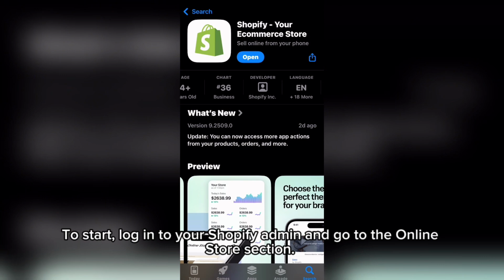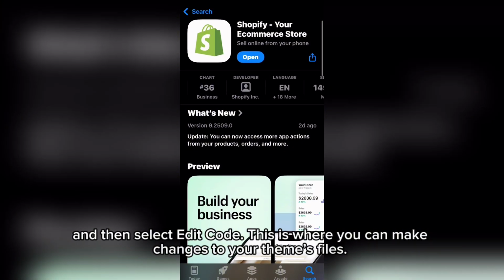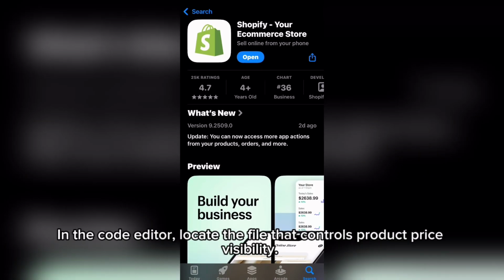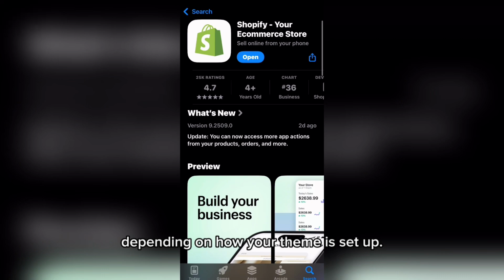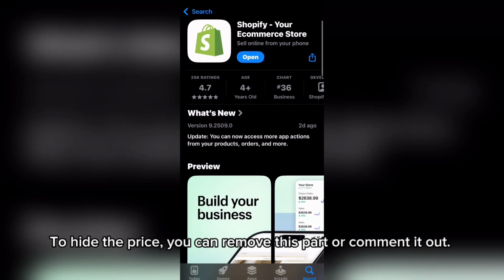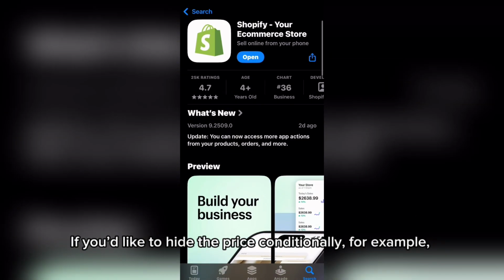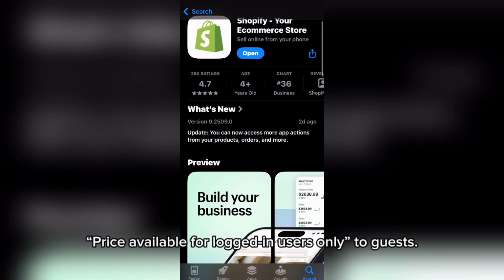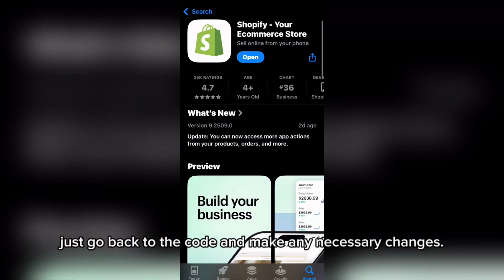HOW TO HIDE PRODUCT PRICE ON YOUR SHOPIFY STORE (EXPLAINED)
Learn how to hide the product price on your store with this step-by-step guide. Whether you’re hiding prices temporarily or only showing them to specific users, we explain how to make these changes within your theme code. You’ll learn how to access your code, locate the price display, and either remove or comment out the price code. We also explain how to conditionally hide the price based on user login status. Watch now to get started!

Timestamps:
Intro - 00:00
Overview - 00:17

HIDING PRODUCT PRICE ON YOUR STORE (EXPLAINED)
HIDE PRODUCT PRICE ON SHOPIFY (EXPLAINED)
REMOVE PRICE USING THEME CODE (EXPLAINED)
HIDING PRICE ON YOUR STORE (EXPLAINED)
TEMPORARILY HIDE PRODUCT PRICE (EXPLAINED)
CONDITIONALLY HIDE PRODUCT PRICE (EXPLAINED)
REMOVE PRODUCT PRICE DISPLAY (EXPLAINED)
HIDE PRODUCT PRICES WITH CODE (EXPLAINED)
HOW TO REMOVE PRODUCT PRICE (EXPLAINED)
STEP-BY-STEP PRICE REMOVAL (EXPLAINED)
HIDE PRICE FOR SPECIFIC USERS (EXPLAINED)
DISABLE PRICE DISPLAY FOR GUESTS (EXPLAINED)
HIDE PRICE WITHOUT CODING (EXPLAINED)
SHOW PRICE FOR LOGGED-IN USERS (EXPLAINED)
RESTRICT PRICE VISIBILITY (EXPLAINED)
REMOVE PRICE FROM STORE (EXPLAINED)